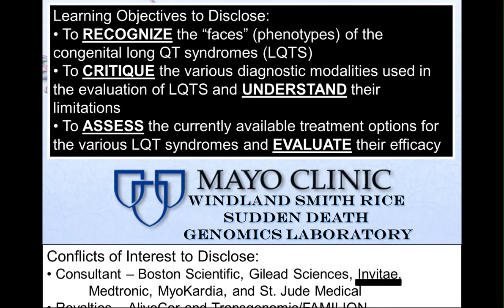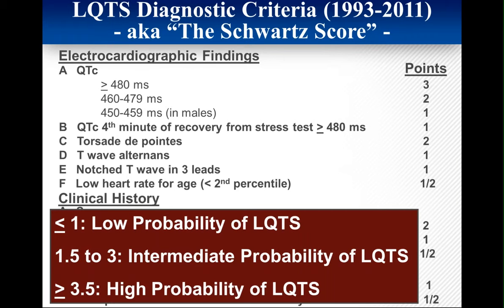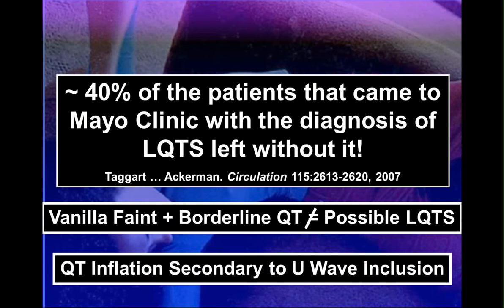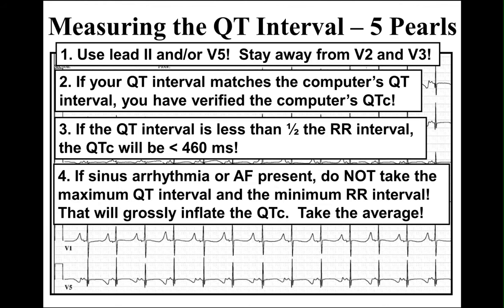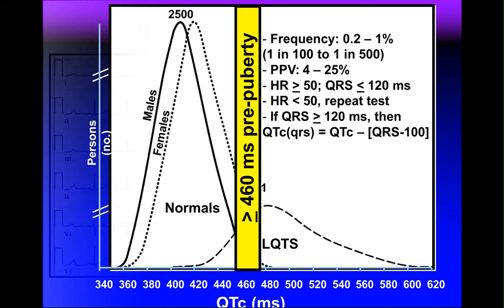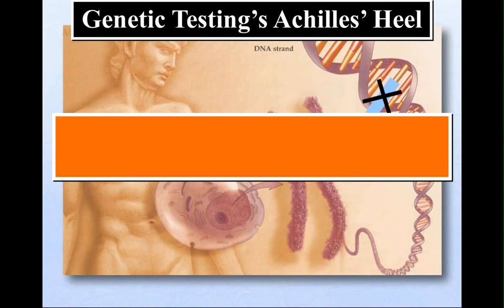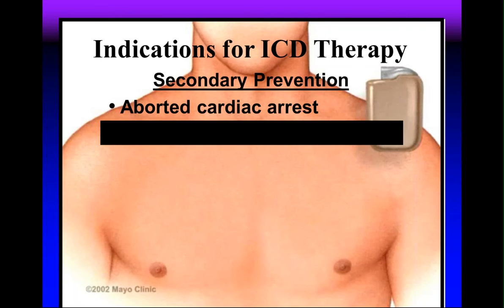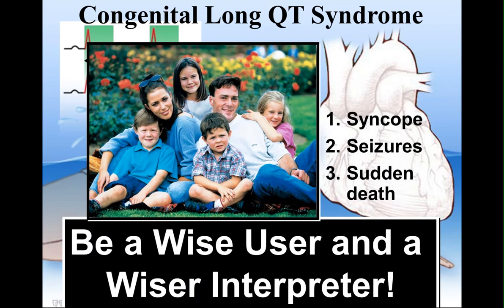The Latest Diagnostic and Therapeutic Approaches for Long QT Syndrome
🩺 The Latest Diagnostic and Therapeutic Approaches for Long QT Syndrome (LQTS)
Presented by the SADS Foundation in collaboration with Invitae

In this expert-led medical education webinar, internationally recognized genetic cardiologist Dr. Michael J. Ackerman shares cutting-edge insights on the diagnosis and management of Long QT Syndrome, one of the most well-studied inherited arrhythmia conditions associated with sudden cardiac death.

🔍 Topics include:
• Genotype-phenotype correlations and diagnostic clues
• When (and how) to use genetic testing
• Clinical decision-making for asymptomatic and symptomatic patients
• Risk stratification, lifestyle guidance, and treatment selection
• Beta blockers, LCSD, and ICDs—what’s appropriate and when
• Special considerations in pediatric and athletic populations

🎙️ Featured Speaker:
Michael J. Ackerman, MD, PhD
Genetic Cardiologist, Mayo Clinic
President, SADS Foundation